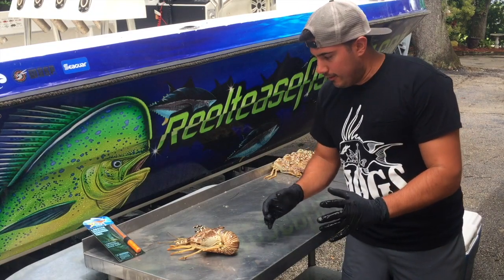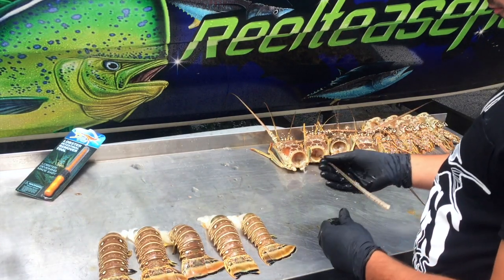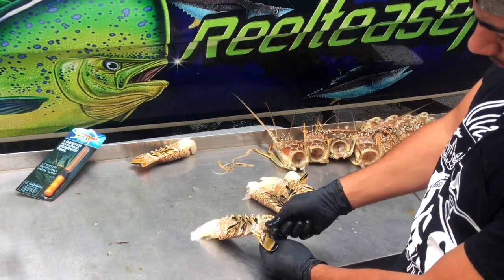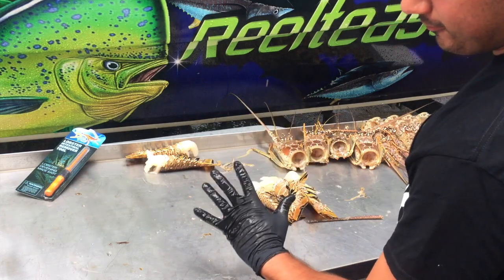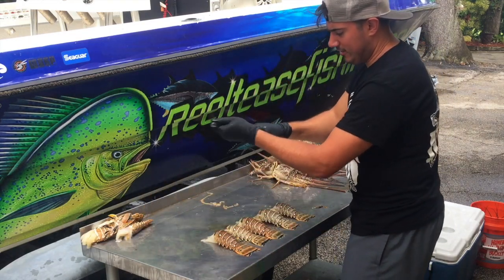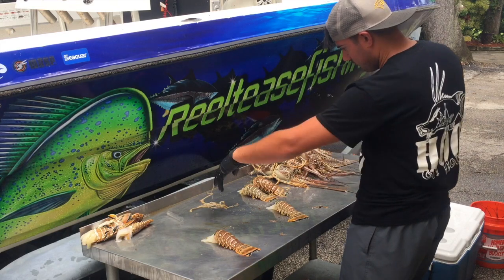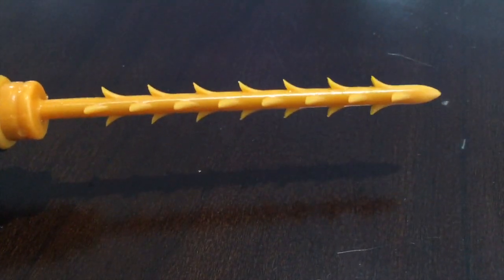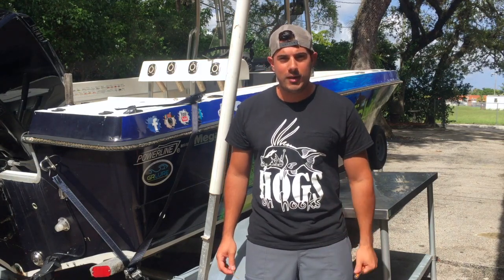Dvein Tool VS. Lobster Antennae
We put the Dvein Tool by Dvein Tool Company, up to the test VS. the most common deveining technique using the lobsters own antennae. We were suprised at the outcome.